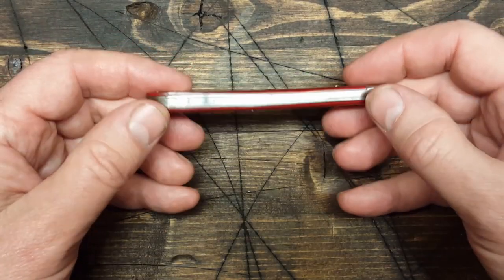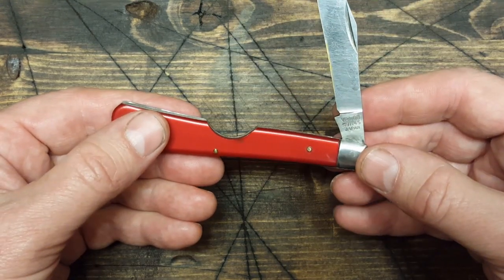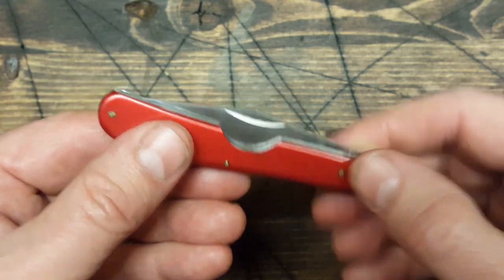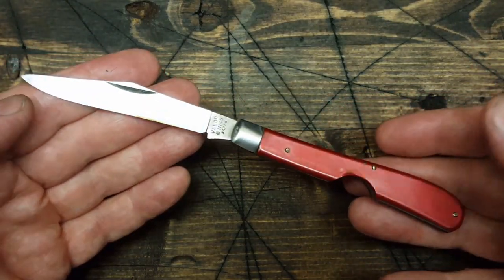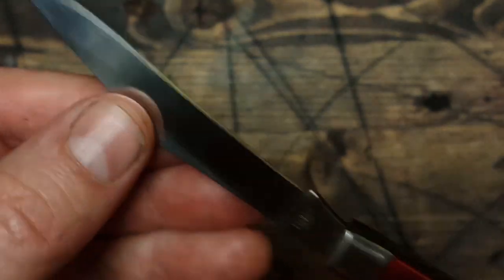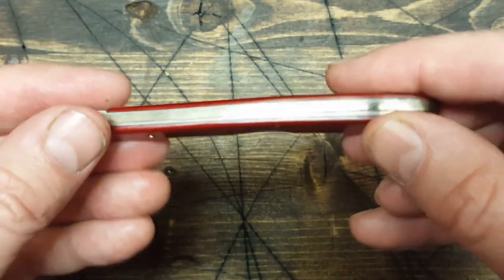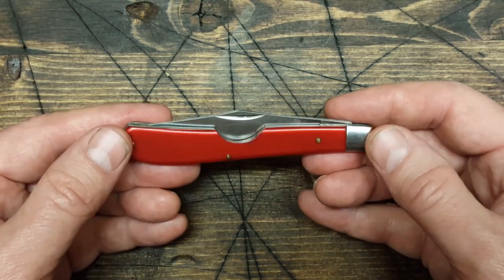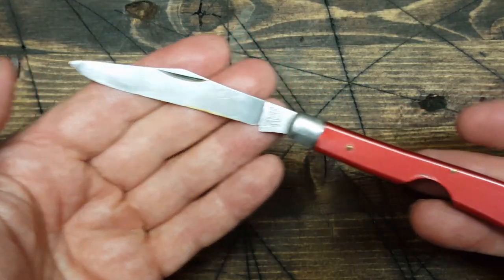Vintage Valor Seki Japan Slimline Trapper Pocket Knife No. 11145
Thought I'd pull this one out of the drawer to show you guys its been a while since I held this one:]
I made a Pictorial Video of this knife some years back here is the link if your interested:

Valor #11145​ Japan Slimline Trapper Pocket Knife
Approx age 1980's
Closed Length: 4"
Weight: 1.4 oz or 40 grams

Based on info found on the web..Valor knives were made in Seki, Japan for the Valor Corporation.

Vintage / Antique Tools, Old Pocket Knives, Restoration / Refurb & Misc Videos are shared.  Also Flea-market and Garage sale Tool Hauls.

I have hundreds of Vintage tools for sale at my eBay store "Dirt and Rust Tool Co"
so check it out if ya like..TY👍